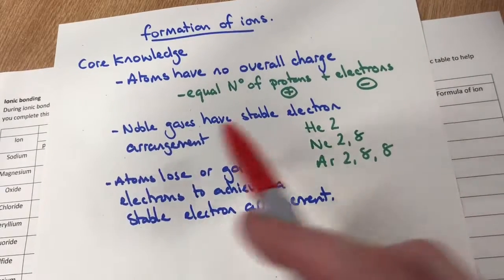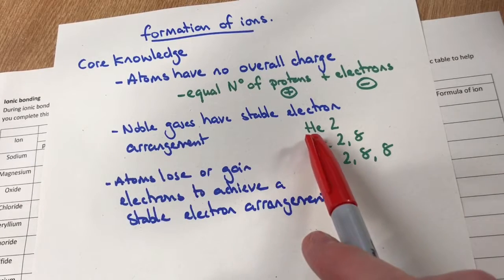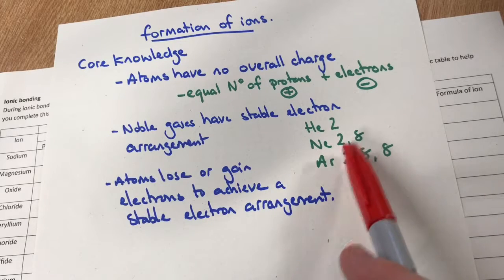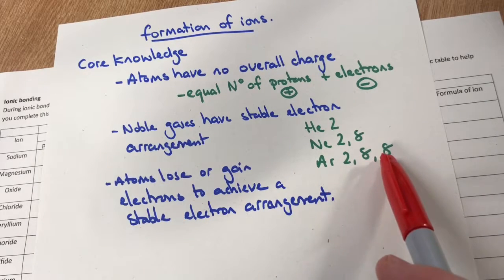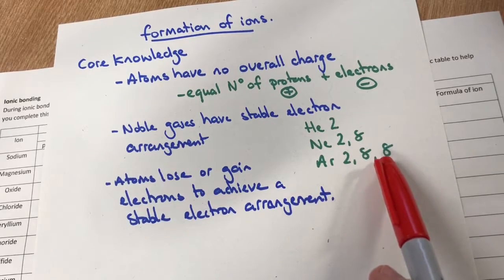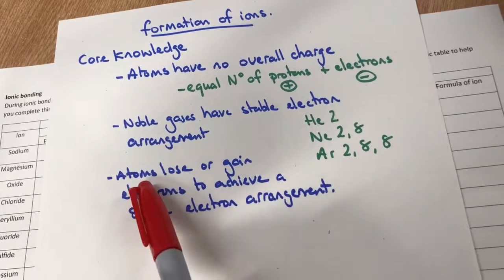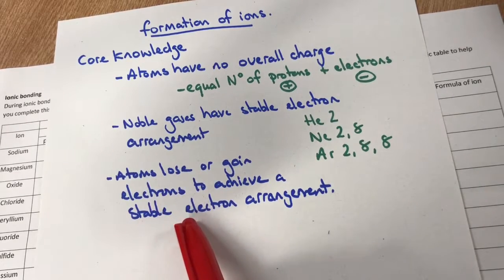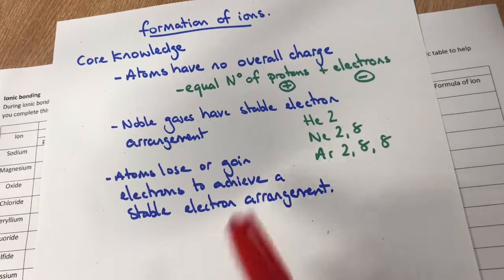Formation of ions.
How do atoms form ions and what change does the ion have?